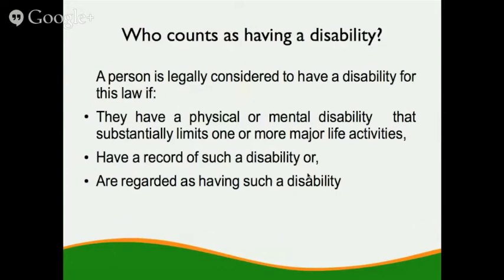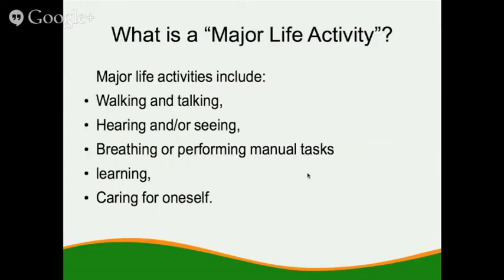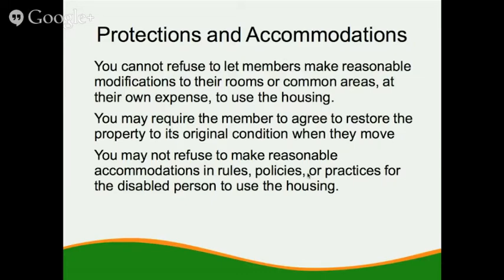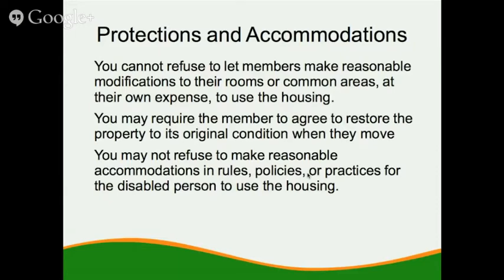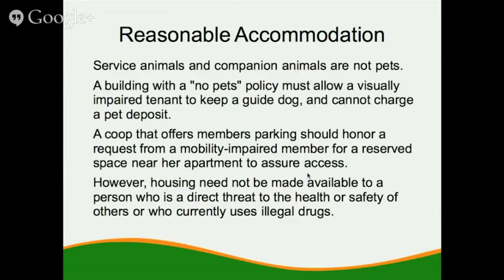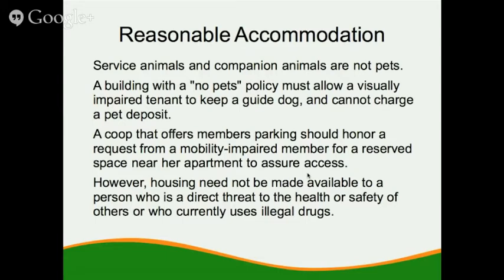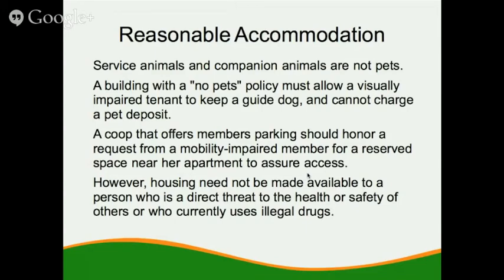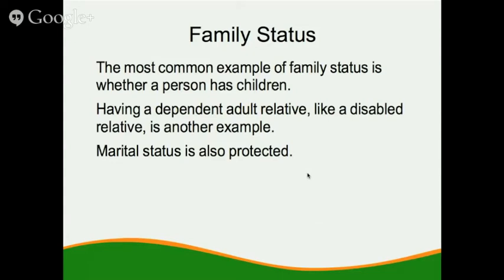The Fair Housing Act and Your Co-op - 4 of 5 - Disability and Family Status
In this series, Daniel Miller, NASCO’s Director of Properties, provides an overview of the Fair Housing Act and how it is relevant to housing cooperatives in the United States. The series covers protected classes, discrimination, investigations, enforcement, disability, family status, and recommended policies for housing co-ops.